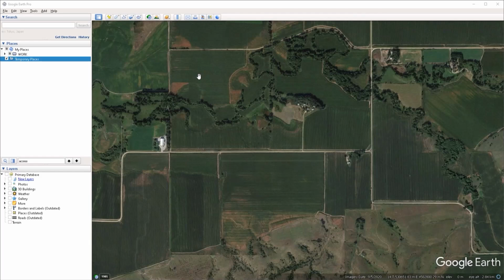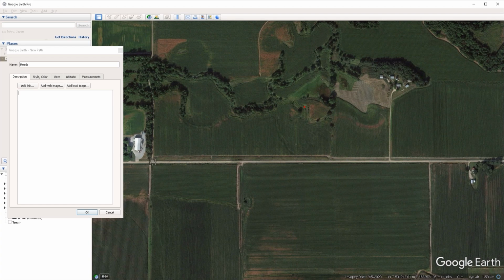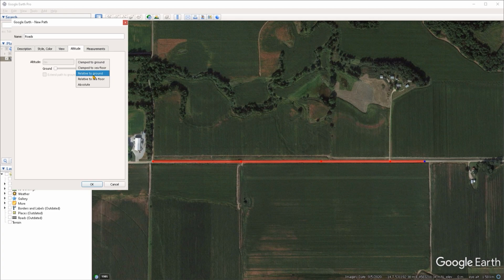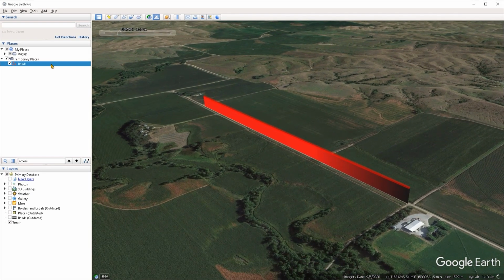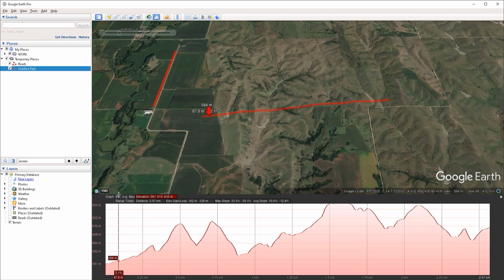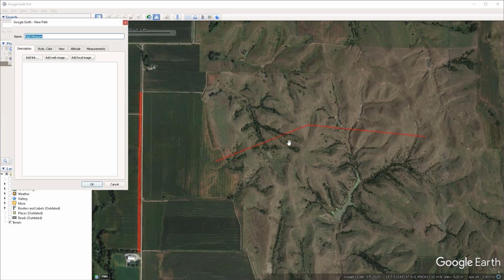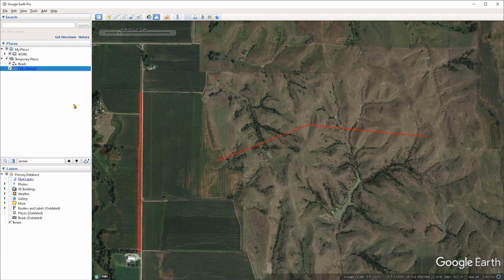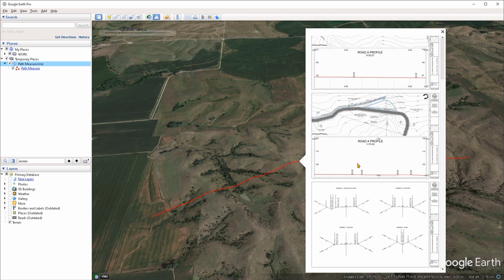Google Earth Pro - 15•Paths